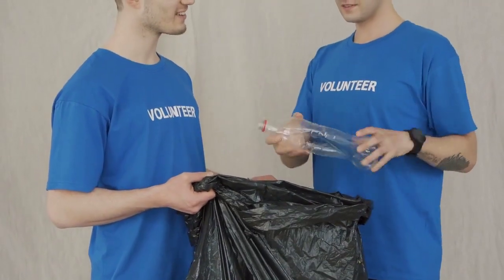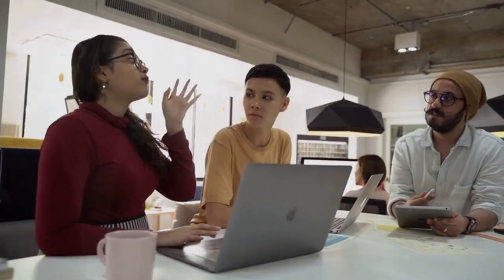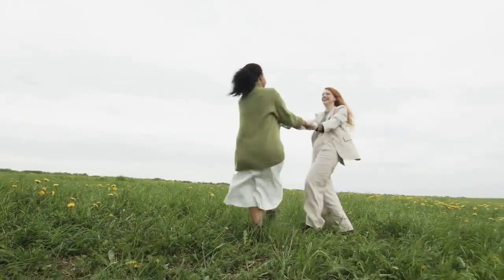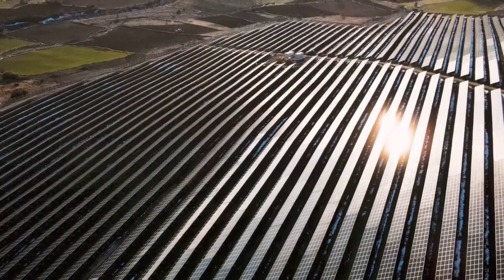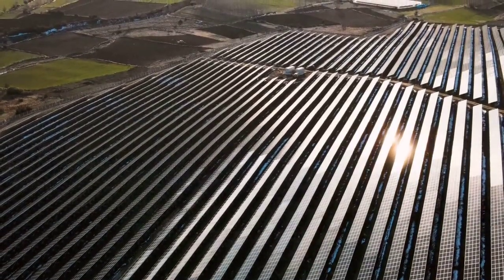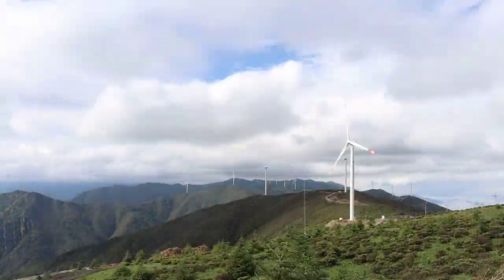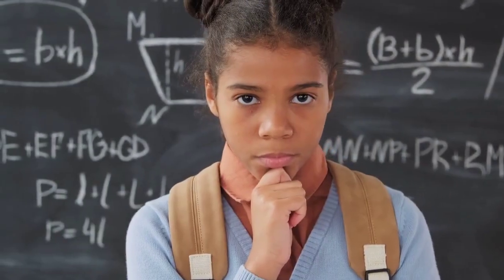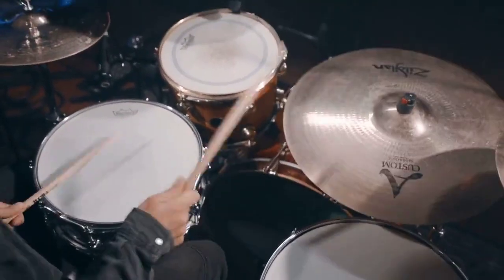Bangalore Tourist Places | Best tourist places in Bangalore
1. Multi-Energy Smart Grid
2. Renewable Energy Integration
3. Energy Efficiency
4. Grid Modernization
5. Digitalization
6. Energy Storage Technologies
7. Smart Grid Solutions
8. Demand Response
9. Energy Management Systems
10. Sustainable Energy Infrastructure

About this video:

This video is about the best places to visit in Bangalore. Bangalore is also known as Silicon valley of India due to a large chunk of IT companies having their headquarters and working here. Bangalore is also one of the fastest growing cities in India and its also considered as one of the best places to live in India. Despite all these IT companies and work culture of the city, Bangalore still maintains its environment very well by lush greenery. Bangalore is also known as green City due to a large number of parks and gardens in the city which not only maintain a healthy environment for the people living here but also gives the city an aesthetic look. Here im this video, we shared with you some of the best places to visit in the most advanced City of India the next time you plan a visit here:

10. Guhantara Cave Resort
9. Snow City
8. Cubbon Park
7. ISKCON temple
6. Bannerghatta National Park
5. Innovative Film City
4. Vidhan Soudha
3. Wonderla Amusement Park
2. Lalbagh Botanical Garden
1. Bangalore Palace

My 2023 Filmmaking Gears:

Main Camera
Secondary Camera
Action Camera
Camera Bag
Hard Drive

Footages in this video have been taken from different YouTube channels for better reference purpose and credit for all these footages goes to their respective creators.